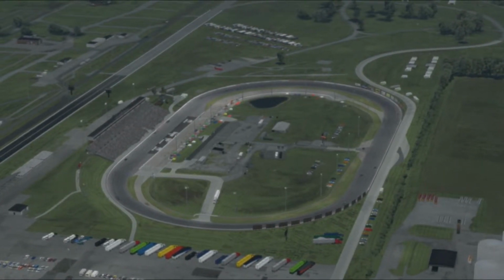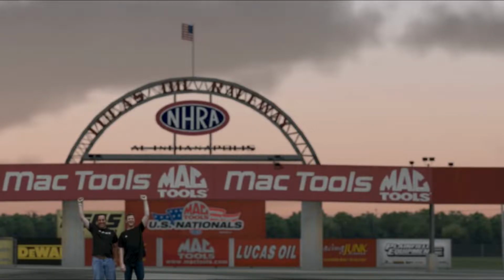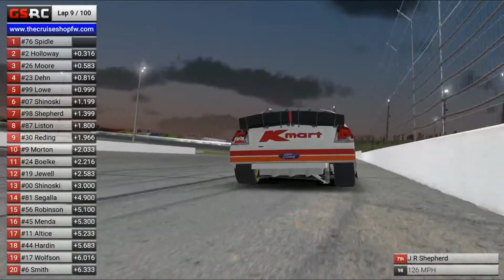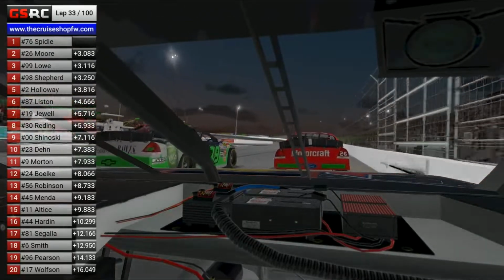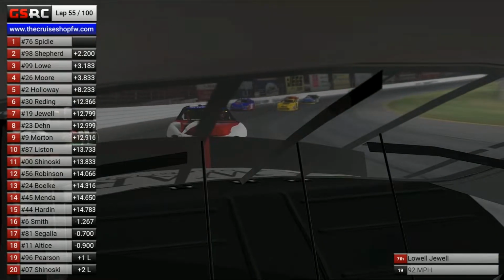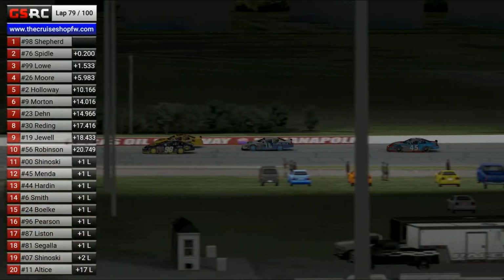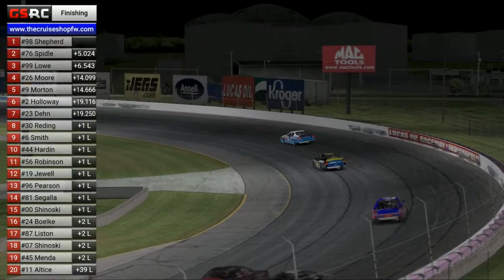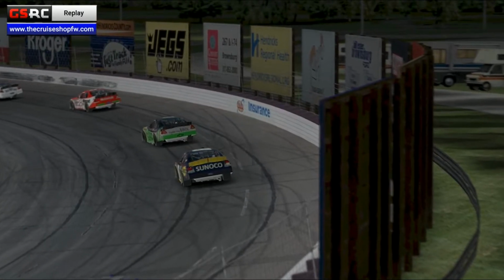BRL's Grand National Series | 2020/S2 RD 8 | Lucas Oil Raceway